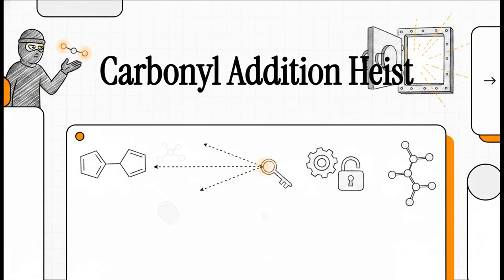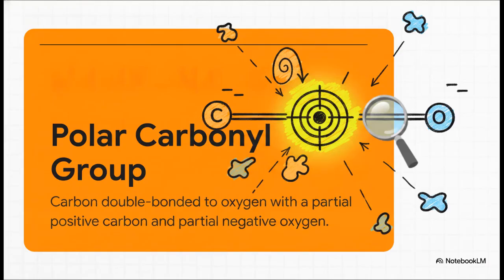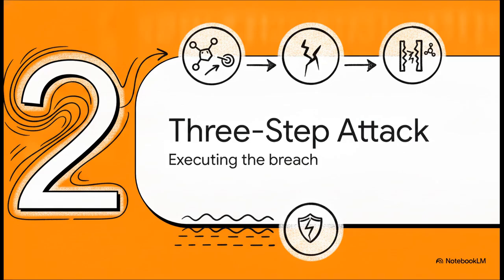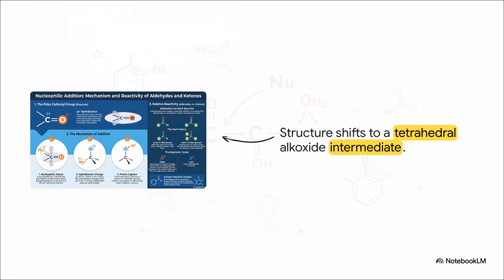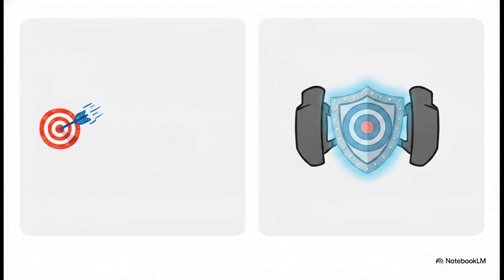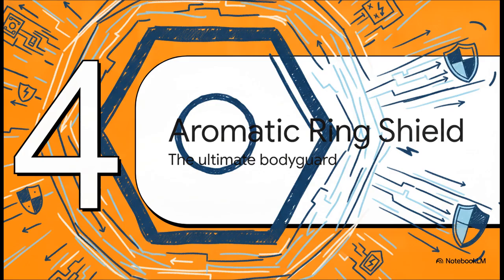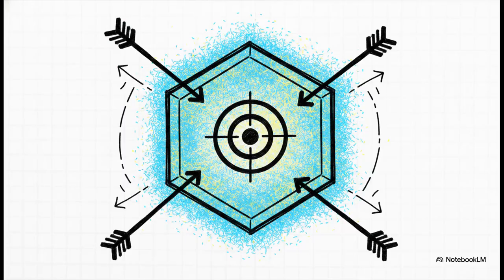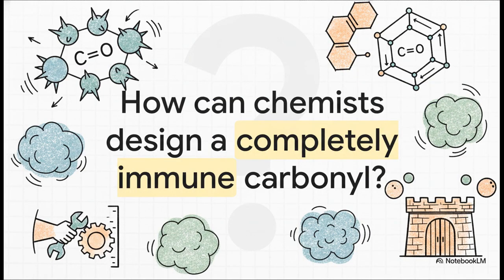Carbonyl Addition Heist